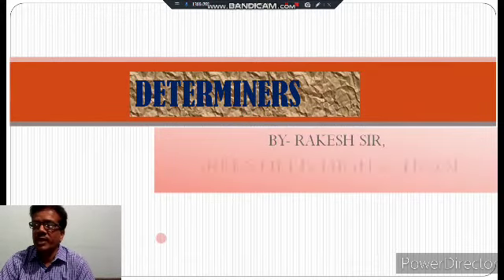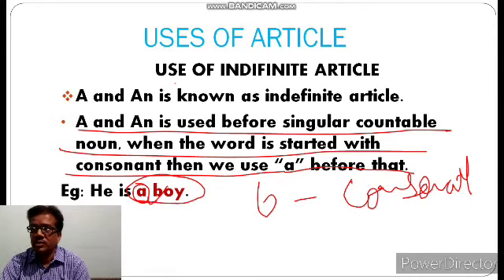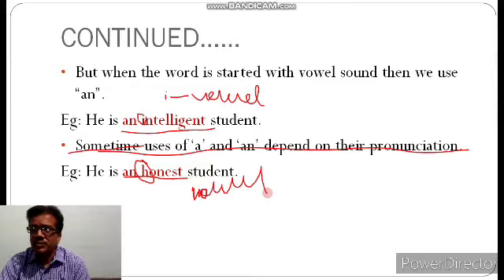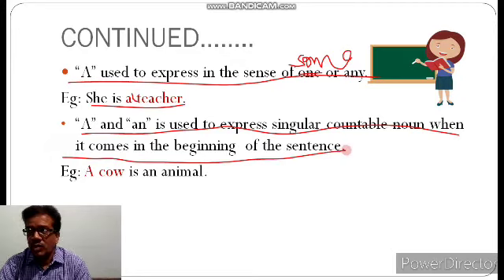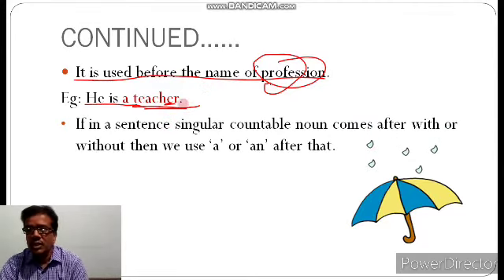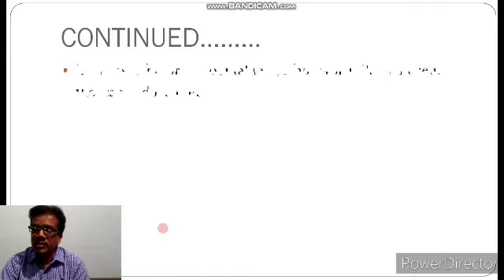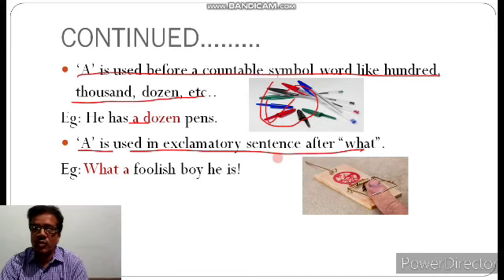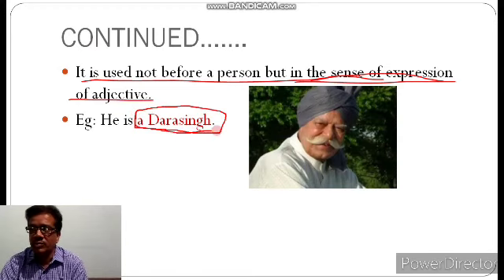ENGLISH GRAMMAR CH 5 DETERMINERS STD vll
I have uploaded the explanation of Determiners and uses of indefinite article for your better understanding.